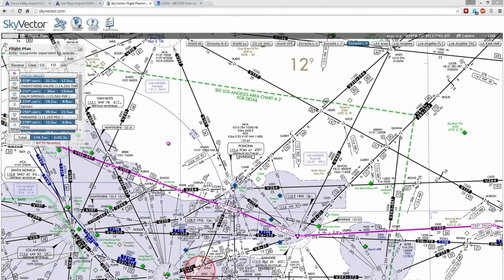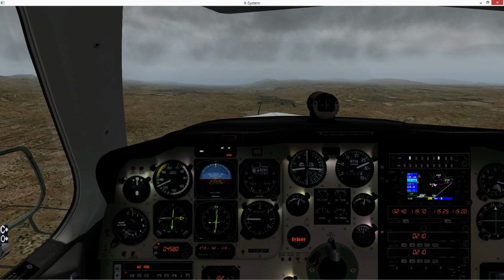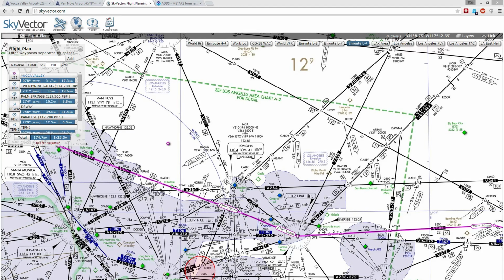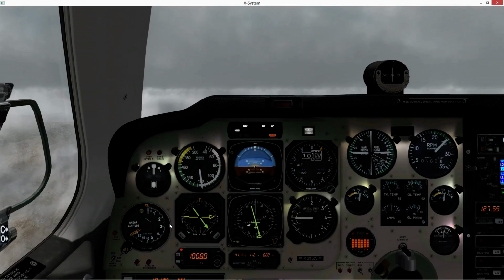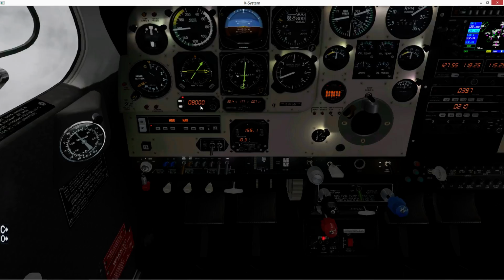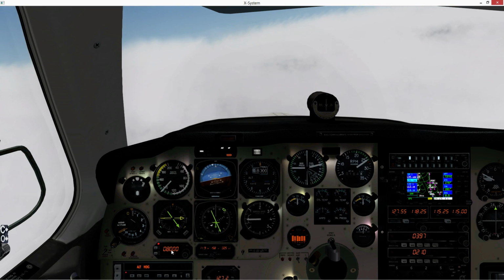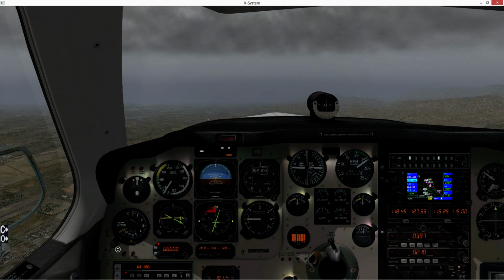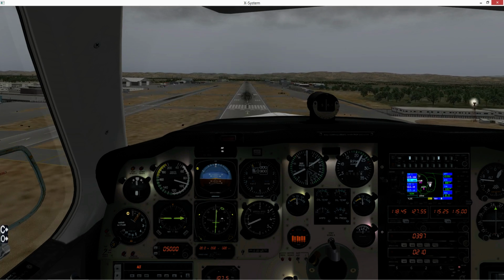IFR on PilotEdge with low ceilings - L22-KVNY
L22 Yucca Valley to KVNY Van Nuys. IFR with low ceilings. VFR departure out of an uncontrolled field, then an unusual IFR clearance. Fun times!

X-Plane 10.31
HD Mesh v3
Carenado F33 Bonanza